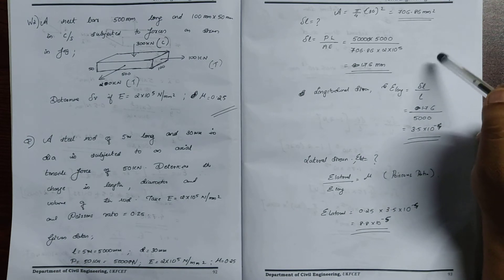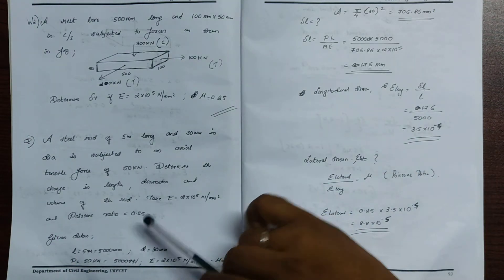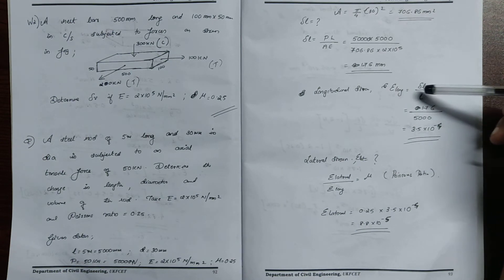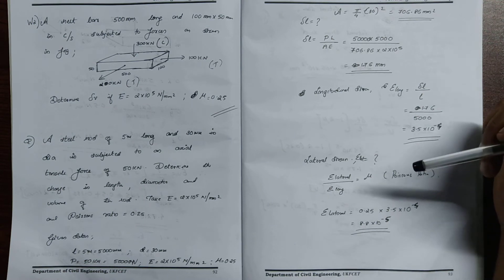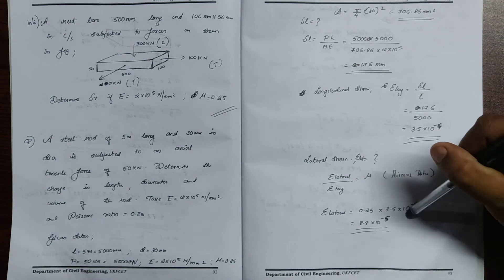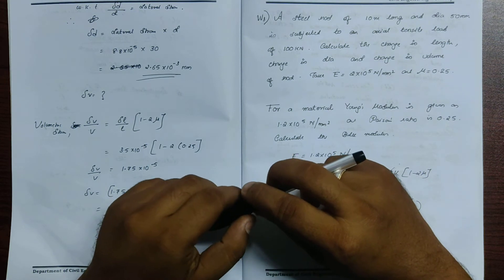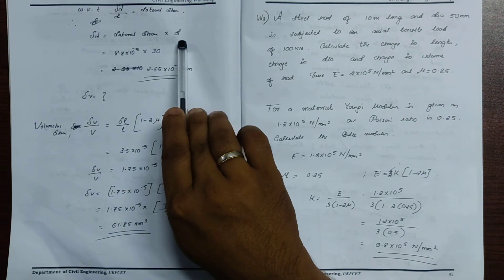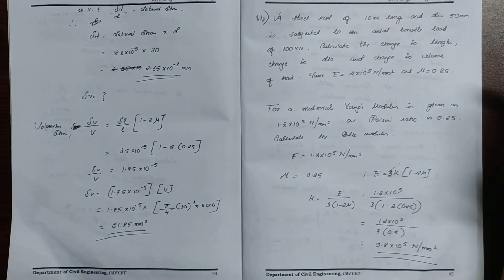MOS problem solving module 2 part 11